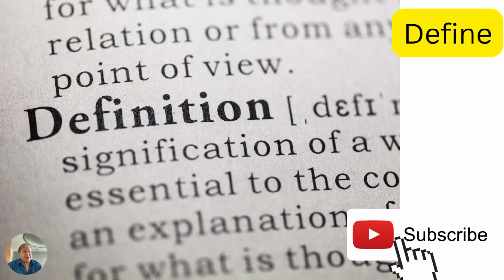Mastering IELTS Exam Questions: How to Interpret Key Words and Boost Your Scores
In this video, you'll learn how to improve your exam-taking skills by understanding the words used in written exam questions. Whether you're taking the IELTS or any other English exam, it's crucial to know what the examiner is asking you to do in each question. Unfortunately, many students make the mistake of misunderstanding the requirements of the question and providing incorrect answers, resulting in low scores. However, by learning how to properly interpret exam questions and recognizing key words and phrases, you can avoid these mistakes and boost your exam performance. With over 20 years of experience in setting exams, our presenter is an expert in helping students prepare for success. Tune in to this video to gain valuable insights and practical tips for mastering exam questions and achieving your goals.